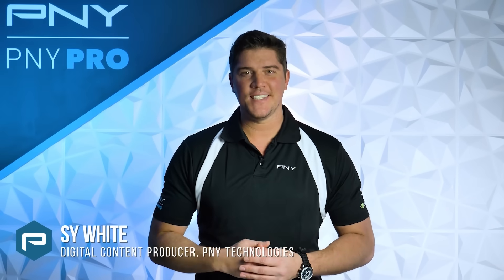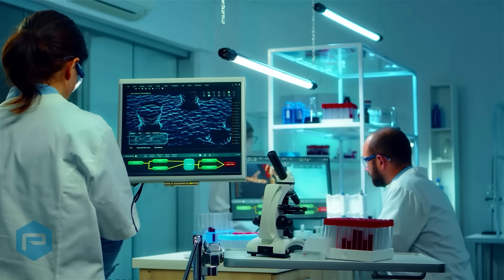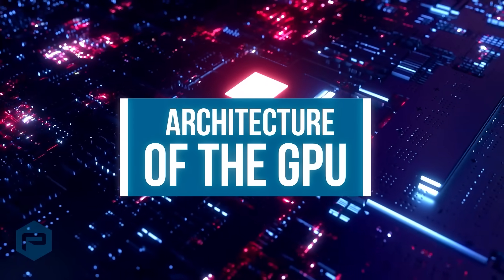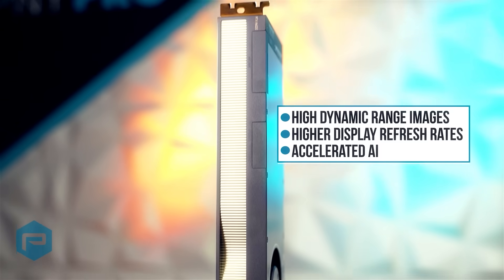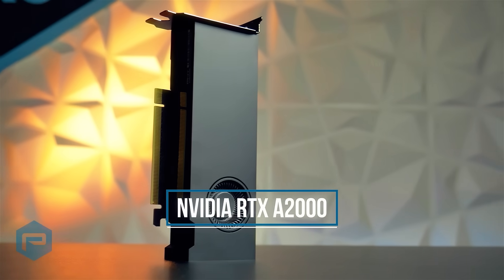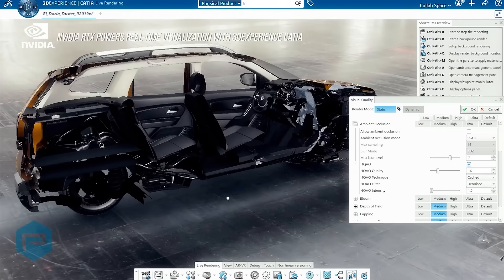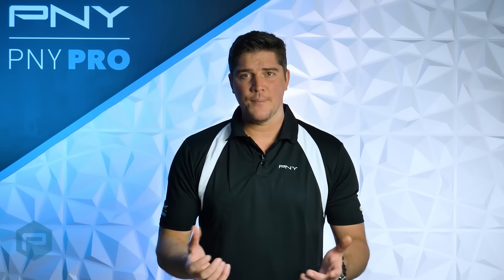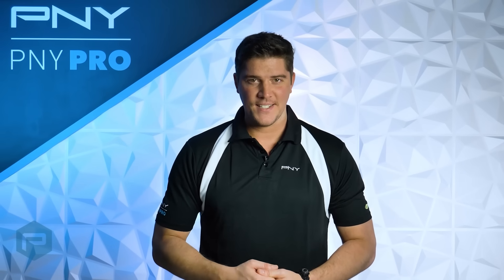NVIDIA RTX Ampere: Performance Amplified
From photorealistic ray-tracing with an AI assist to entirely new types of AI-enhanced applications, @NVIDIA RTX Ampere offers professional GPU features that take your workstation experience to the next level. In this video we review NVIDIA’s current professional graphics product line, their specs in comparison to previous generations and cover how they are used in today’s professional workflows.